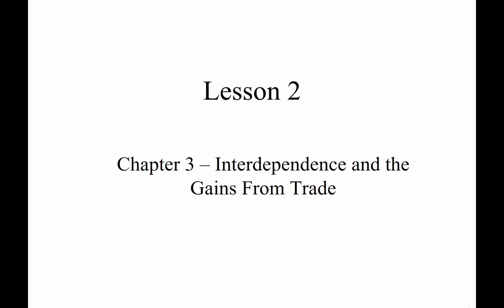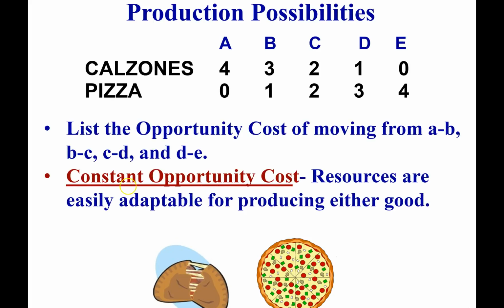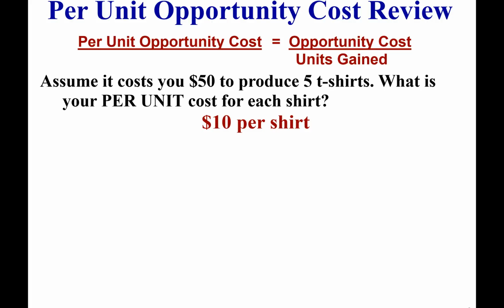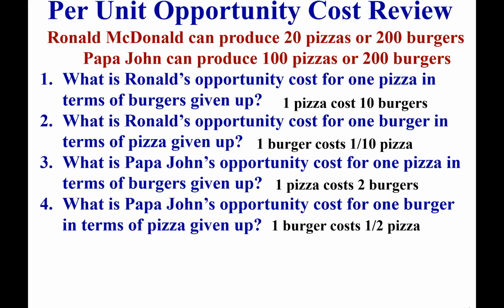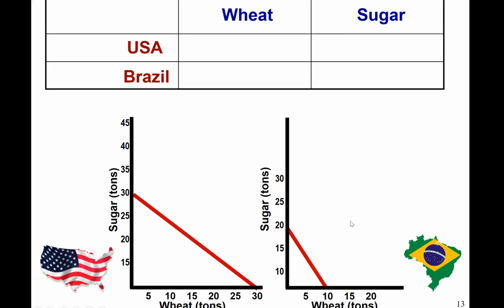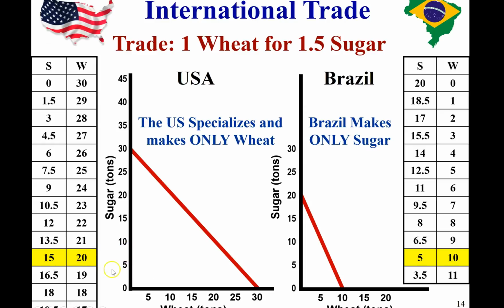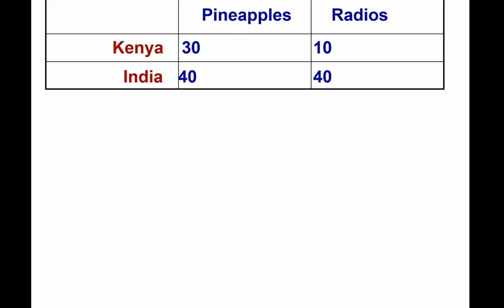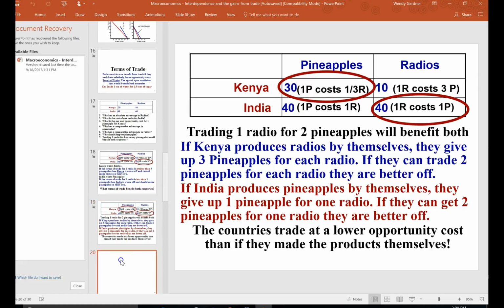Macroeconomics - Lesson 2: Interdependence and the Gains from Trade